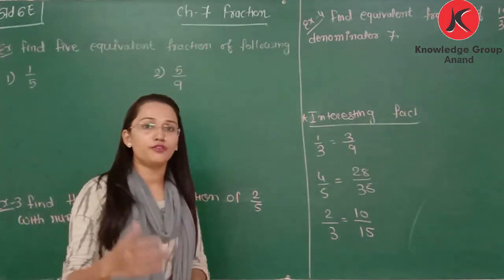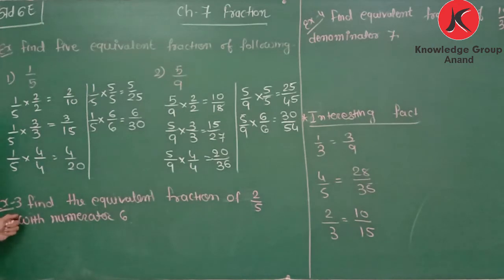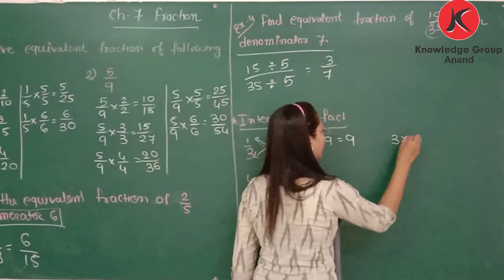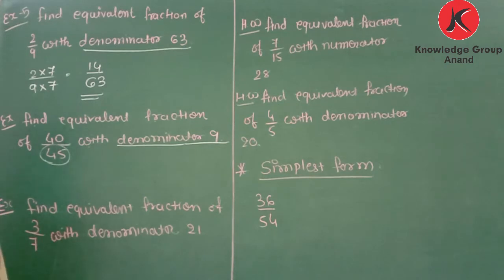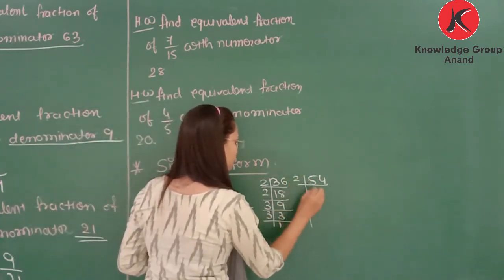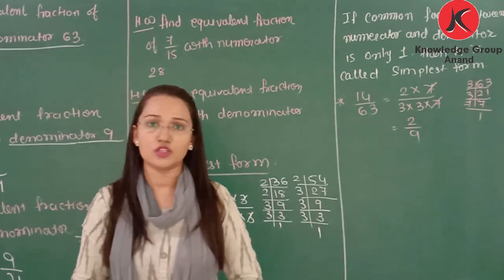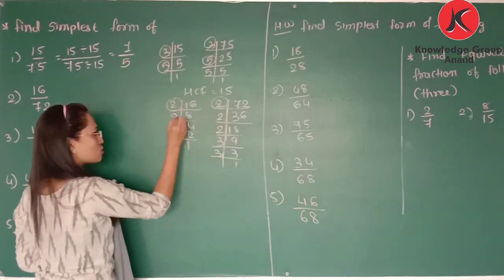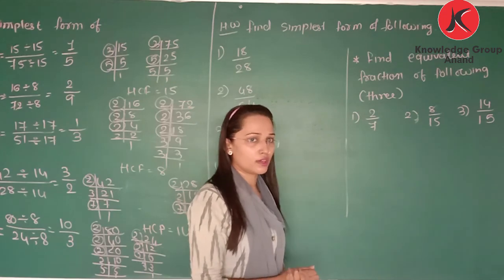Class 6 Eng Med - Maths - Chap : 7 :- Fraction